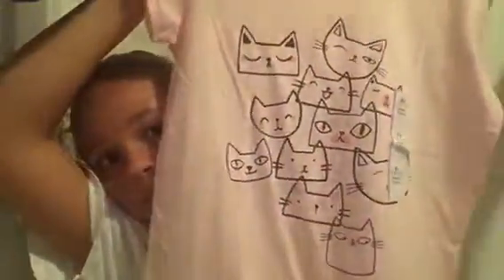Back To School Outfit Haul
★☆★ ABOUT KINGDOM CREATIONS: ★☆★

Kingdom Creations YouTube channel is the place to be for motivational, inspiring, educational, and uplifting self-improvement videos. You can also follow for videos about online business, Amazon, and making money online!

★☆★ RECOMMENDED RESOURCES: ★☆★

Scotty peeler
3-inch tape gun
Heavy duty tape dispenser
Weight scale
Dymo 450 Turbo
Dymo label
Brother laser printer
USB automatic barcode scanner
Amazon FBA scanner
Scanfob 2006
Ultra-compact portable charger
My camera
Amazon Prime free for 30 days
Amazon Prime for students

★☆★ LINK TO AMAZON